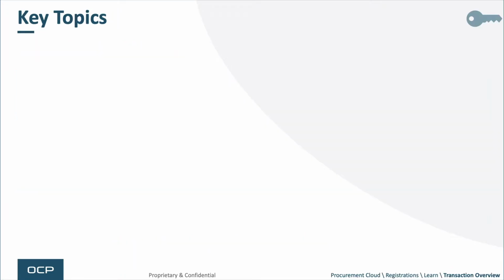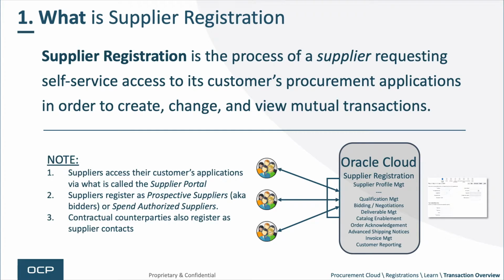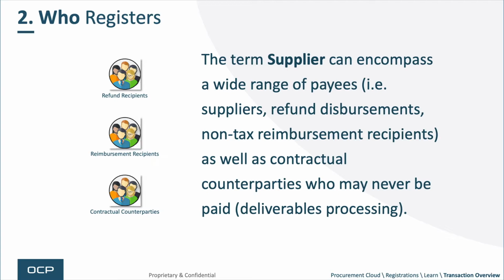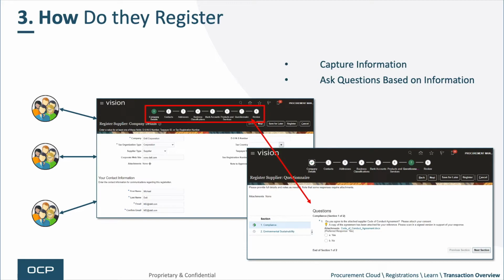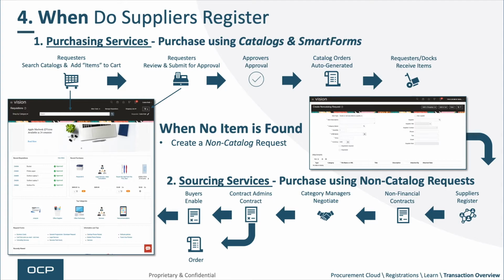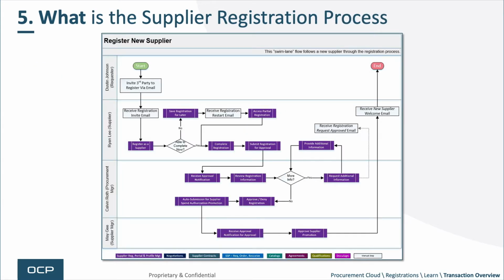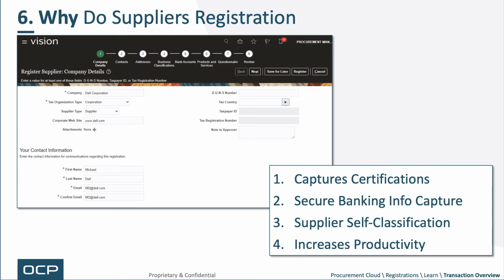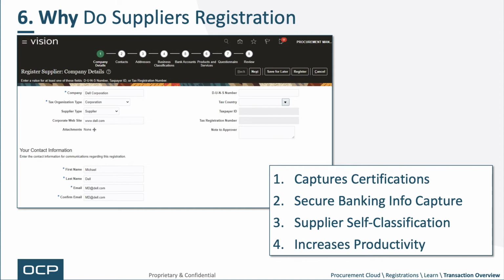Oracle Cloud Tutorial Ep 0048 | Supplier Registration Application Overview (All You Need in 9 Mins)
Ex-Oracle Solution Architect, Scott Walls, explains Oracle ERP Cloud's Suppliers application in less than 5 minutes.  The Suppliers application is part of Oracle ERP Cloud's Procurement Functional Area and both are part of the ERP Pillar.  See the "Related Content" section below to discover related topics.

// PANAMEER LINKS

0:00 Introduction
0:19 ORACLOUD+
1:44 Key Topics
2:13 What is Supplier Registration Supplier Registration is the process of a supplier requesting self-service access to its customer's procurement applications in order to create, change, and view mutual transactions.
3:27 Who Registers
4:03 How Do they Register
5:17 When Do Suppliers Register 1. Purchasing Services - Purchase using Catalogs & SmartForms
6:17 What is the Supplier Registration Process
7:20 Why Do Suppliers Registration vision